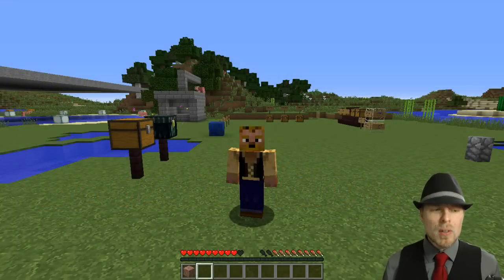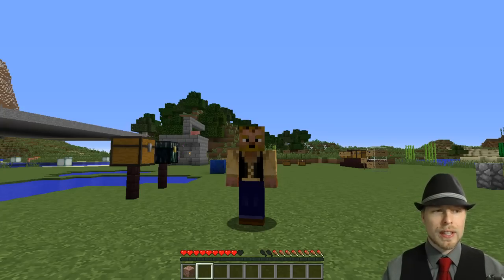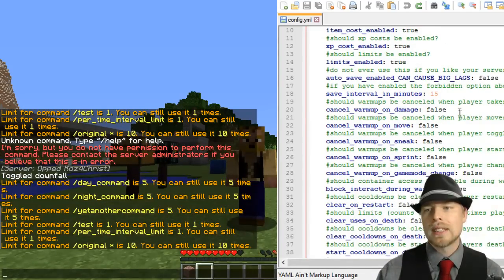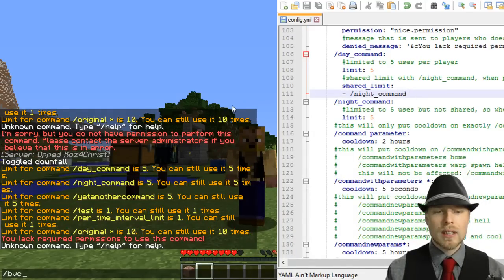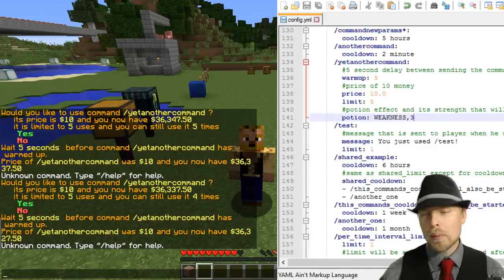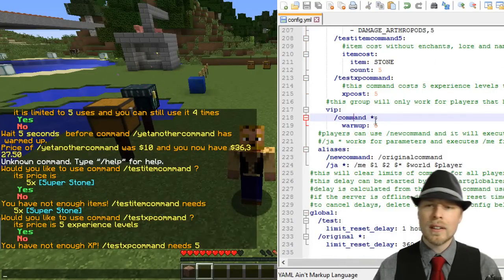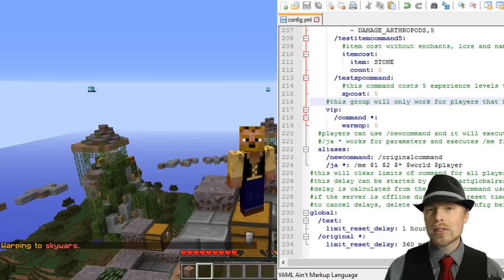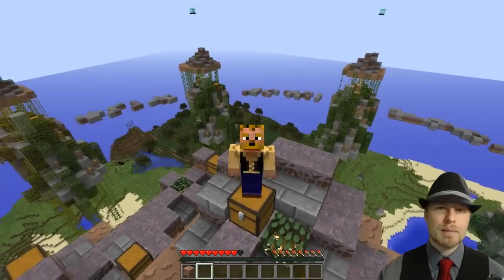Minecraft Admin How-To: BoosCooldowns [Premium]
$4.99

This plugin gives you full control of all commands that your server uses.  It allows you to charge money, xp or items to run commands.  You also can enforce a "Warmup" or cooldown period and have the command cancel if the user moves during the warmup period.

Required:
-Vault
-Economy
-1.8+
-If using Faction, set allowNoSlashCommand to false